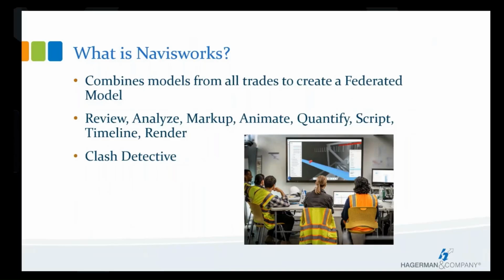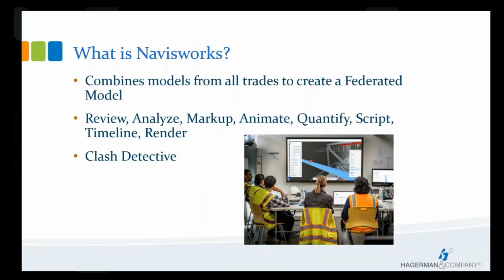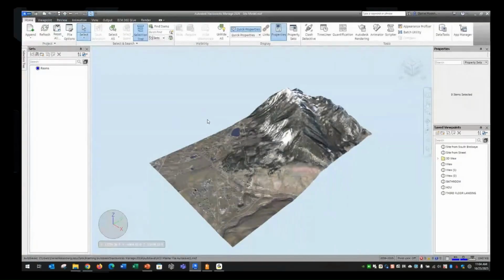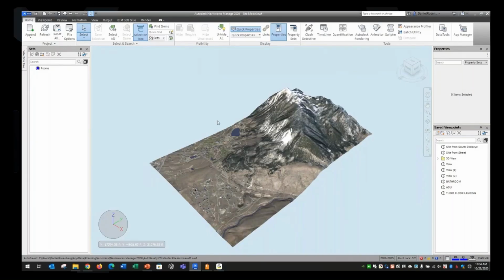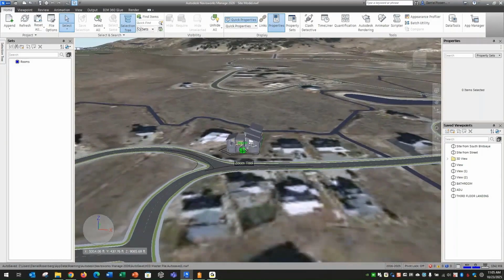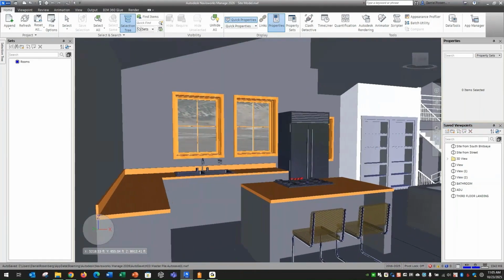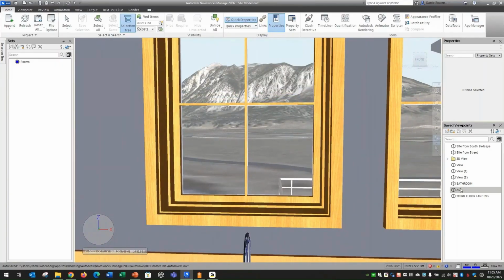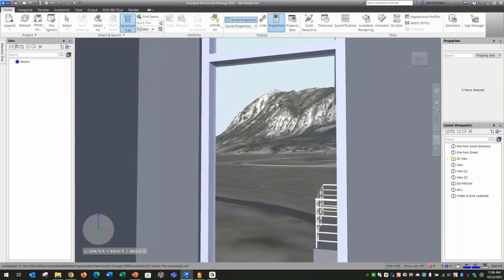What is Autodesk Navisworks?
What is Autodesk Navisworks? Navisworks is a software that lets you combine models from Revit, InfraWorks, AutoCAD, and other platforms into one view so you can review your project with full context.

Chapters:
00:04 What is Navisworks?
00:50 Real Project Example
02:20 Presenting to Clients